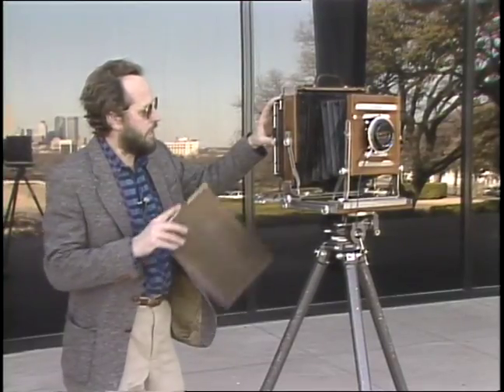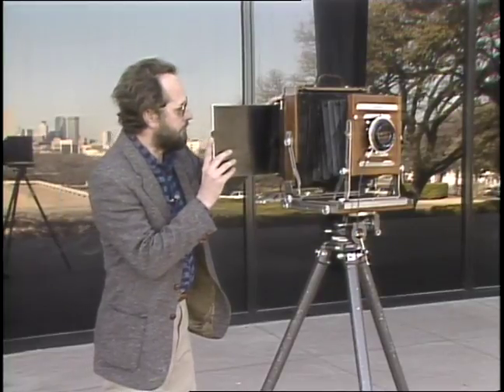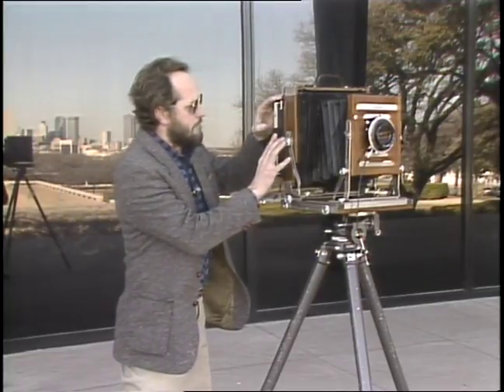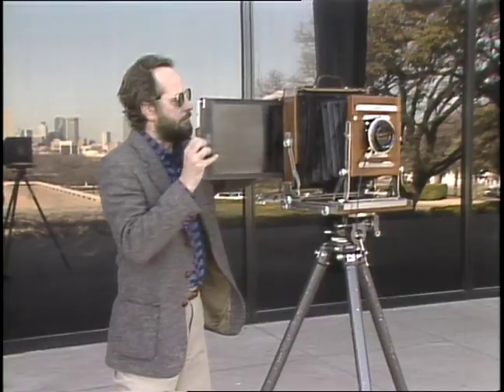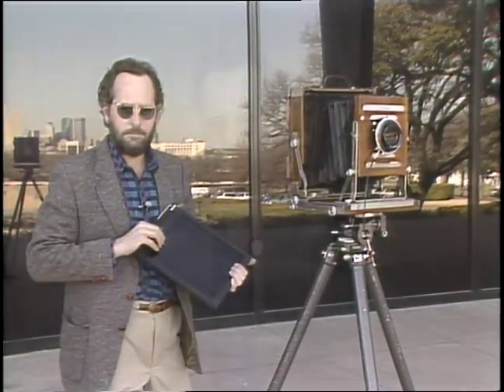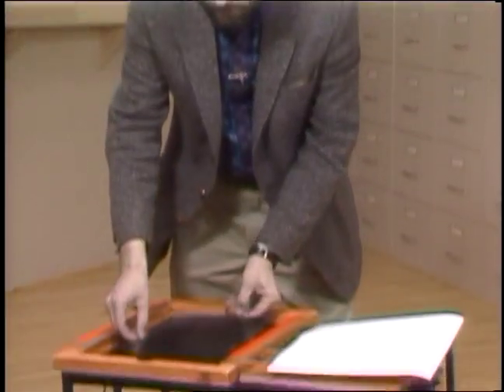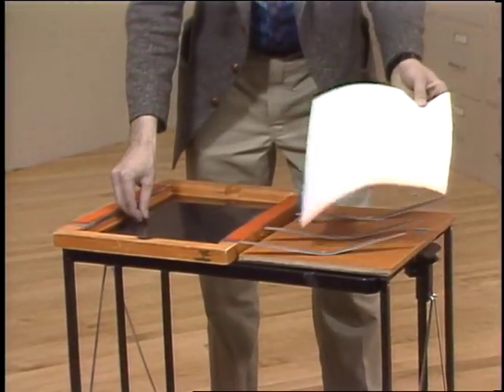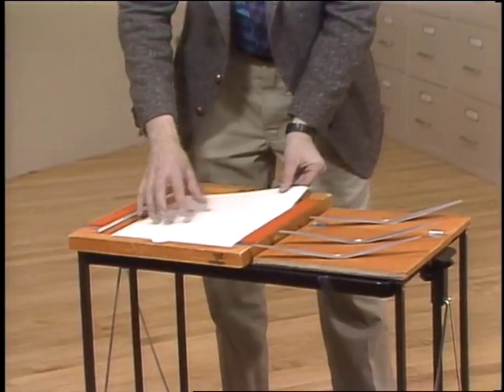The View Camera